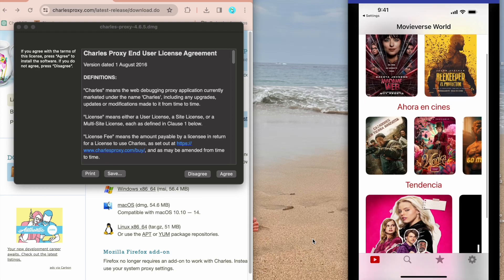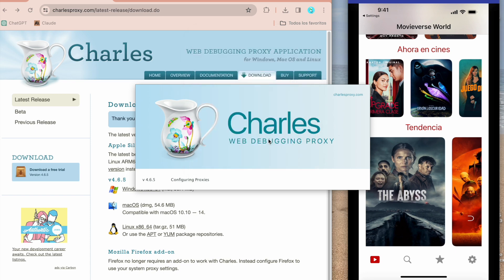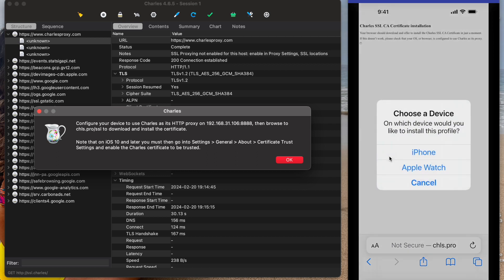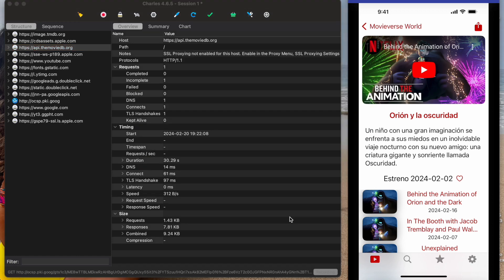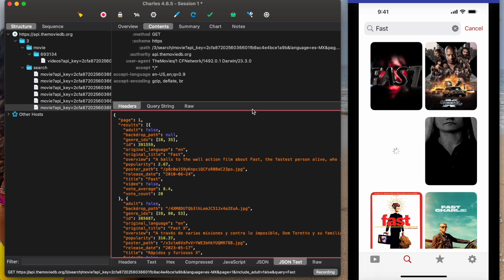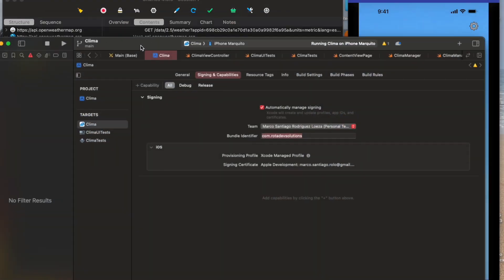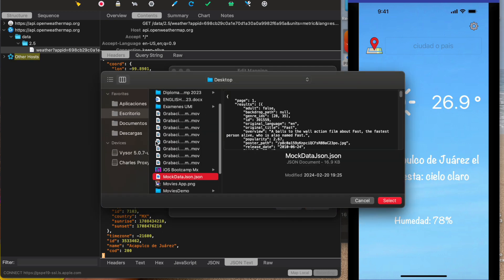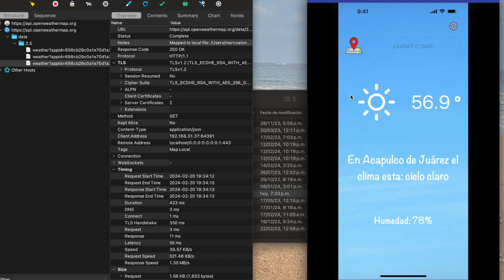How to use and install Charles Proxy on iPhone to analyze Rest API request traffic and create mocks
How to use and install Charles Proxy on iPhone14 to analyze Rest API request traffic and create